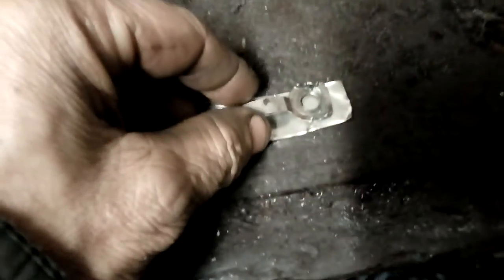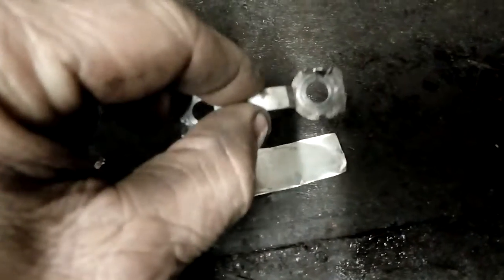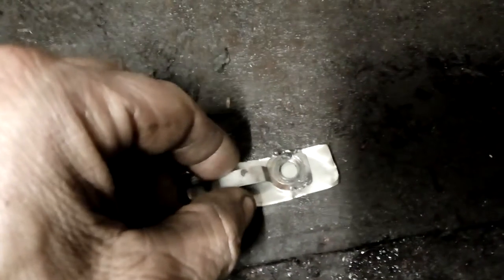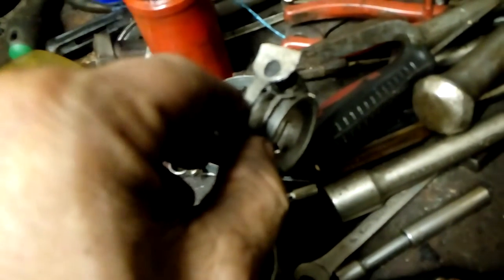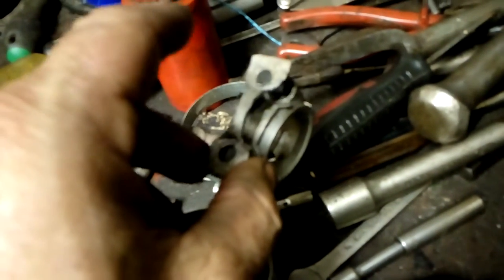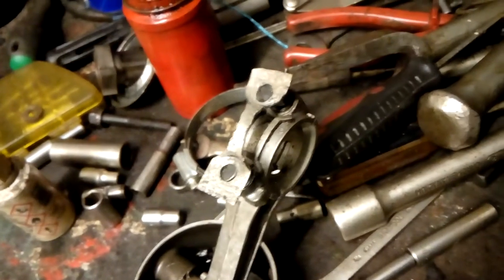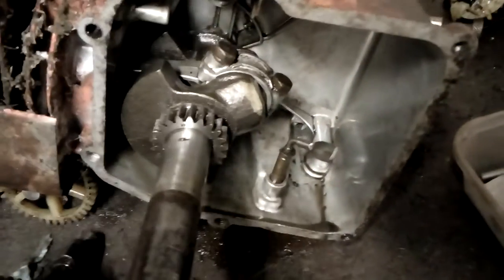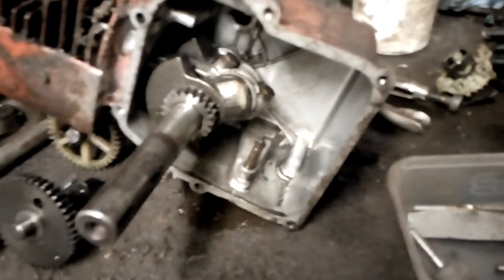LOCKING TAB ( HOME MADE )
LOCKING TAB# I MADE A LOCKING TAB FOR THE 3.5 HP B&S PETROL ENGINE